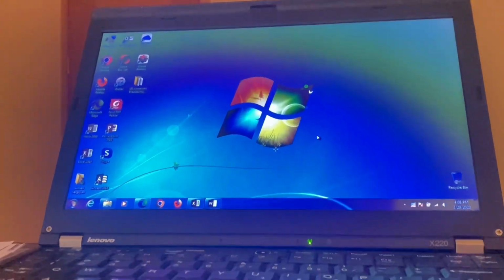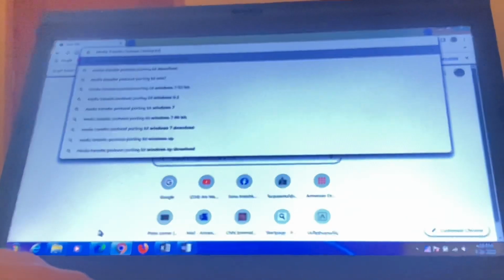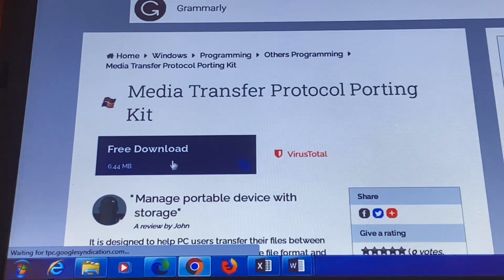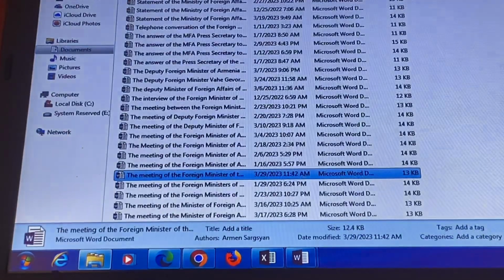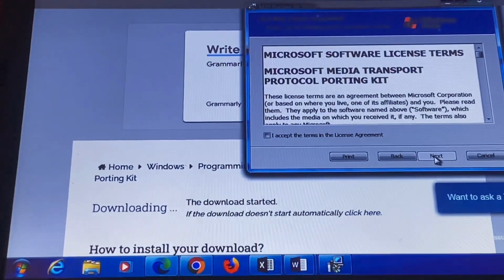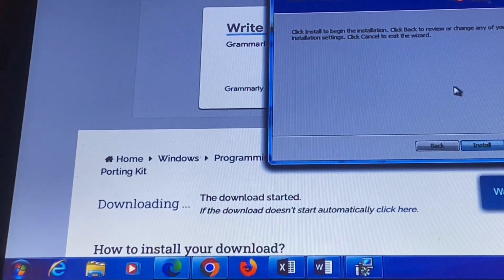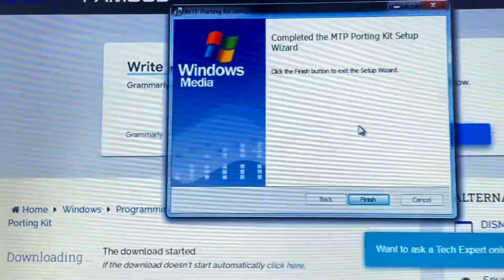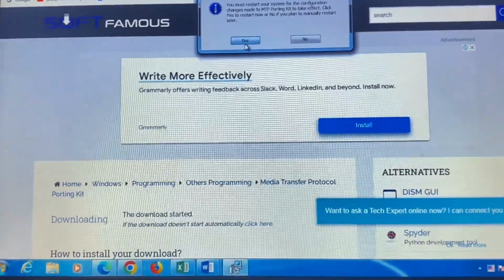How to install Media Transfer Protocol Porting Kit 12 on your Computer/PC (REUPLOAD)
To install the Media Transfer Protocol Porting Kit 12 on your PC, follow these steps:

1. Go to the Microsoft download center and search for "Media Transfer Protocol Porting Kit 12".

2. Click on the "Download" button to start the download.

3. Once the download is complete, open the downloaded file.

4. Follow the on-screen instructions to complete the installation process.

5. Restart your computer after the installation is complete.

Note: Make sure your PC meets the minimum system requirements for the Media Transfer

Protocol Porting Kit 12 before you start the installation process. The system requirements can be found on the Microsoft download center page.

Don't hesitate to reach out if you have any questions in the future.